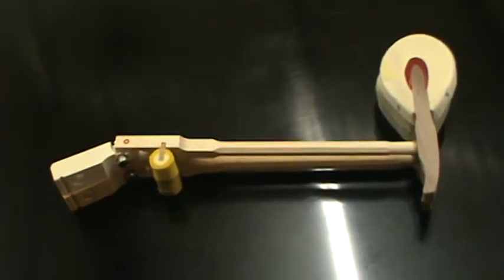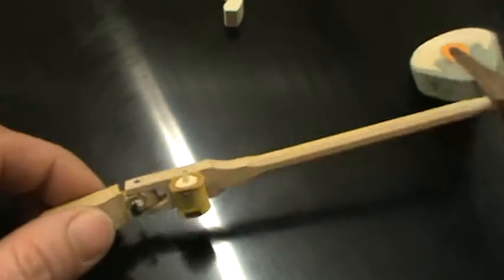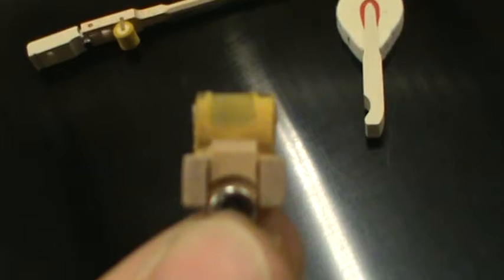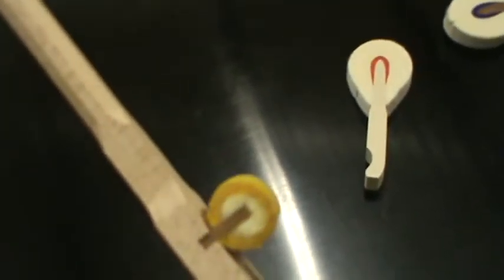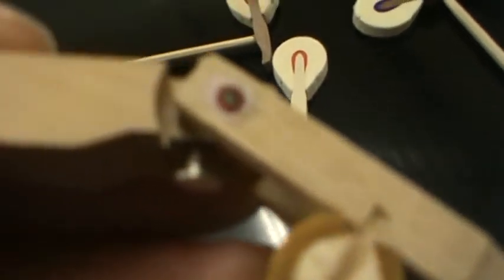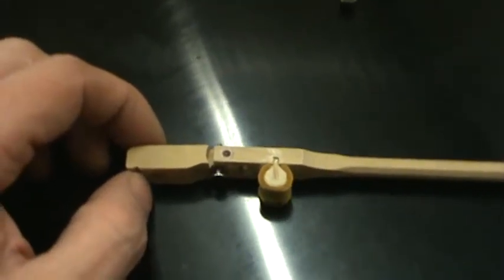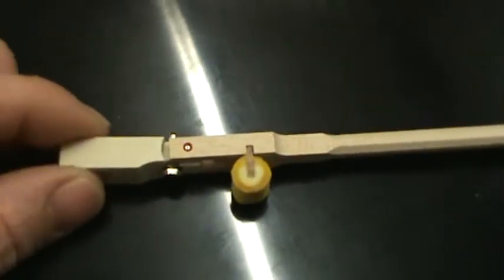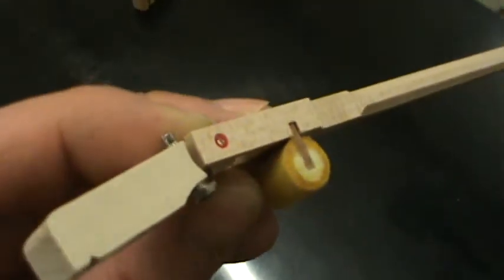Replacing Grand Piano Hammers, Shanks, and Flanges For Improved Piano Playability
Replacing grand piano hammers together with new shanks and new flanges for improved piano playability, feel, and tone.